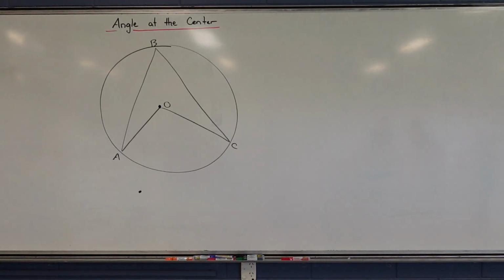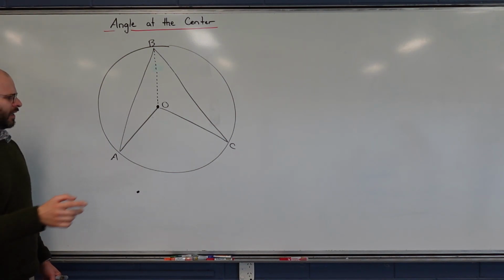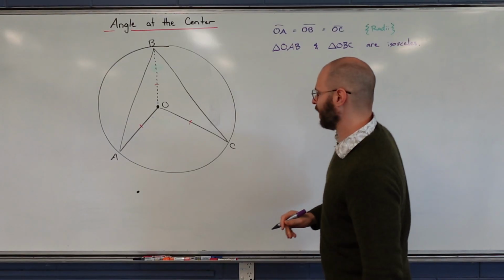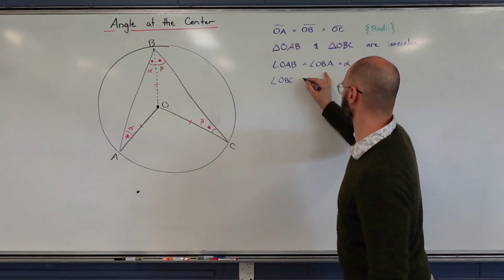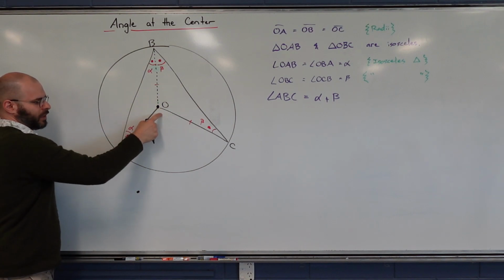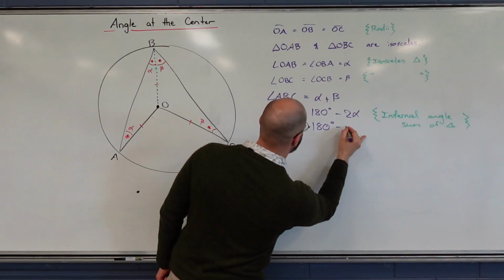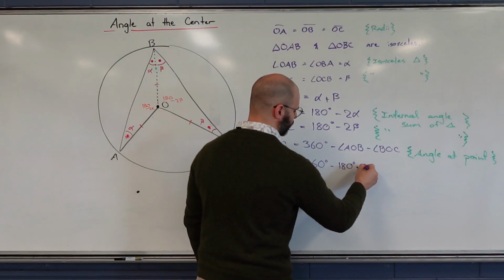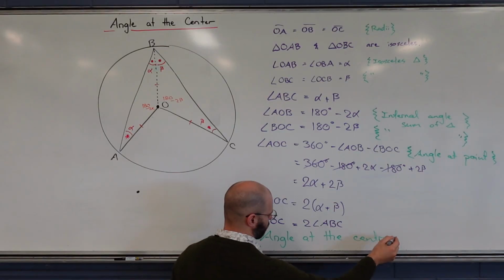Angle at the Center